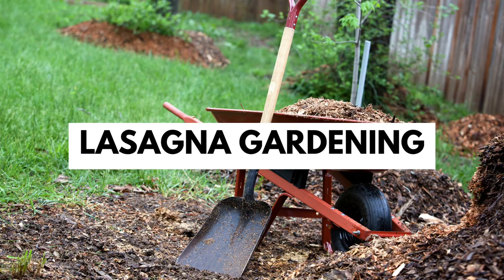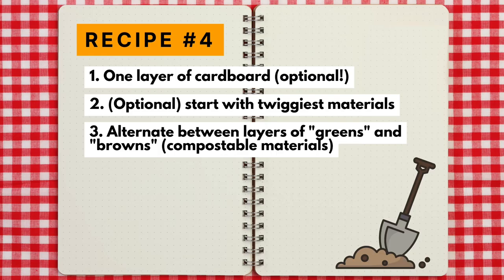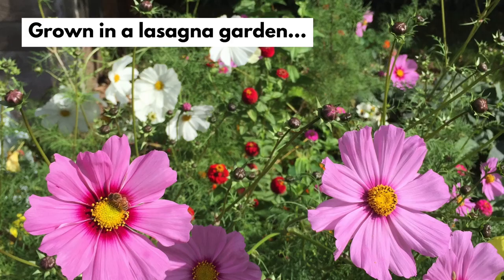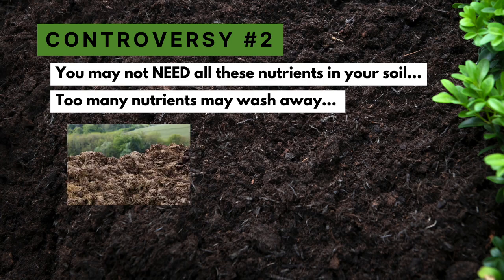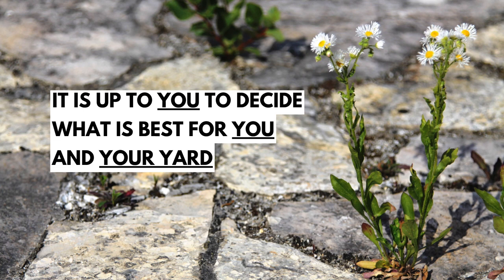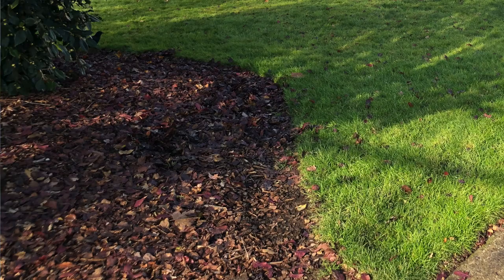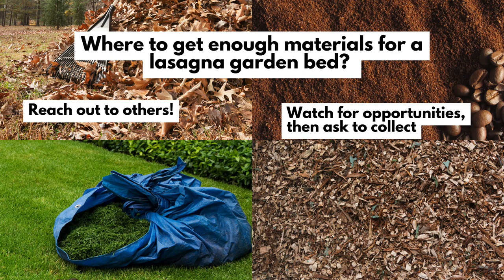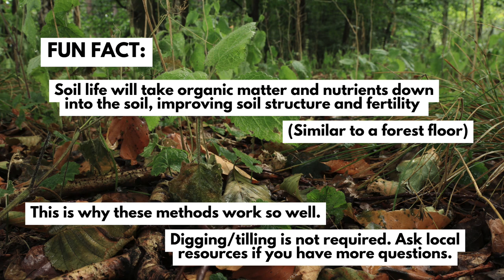How to turn a lawn into garden bed USING WASTE 🪴 How to Lasagna Garden (Lawn Removal Part 2)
Learn how to lasagna garden, or how to turn a lawn into garden bed USING WASTE!
Lasagna gardening is a compost-in-place method that simultaneously improves soil, and creates a new garden bed without digging, tilling, spraying, or using any large equipment… AND it uses compostable waste materials you likely already have on hand.
Surprisingly, there is also some lasagna gardening controversy… are great strategies for smothering weeds and lawns to create either a mulched area or a new garden bed.

You can adapt these methods for large areas or small areas, to add a little or a lot nutrients to the soil, or to mostly just prevent weeds. You can even use them to repair existing garden beds that have been taken over by weeds. Also, these methods all create an opportunity to turn organic waste materials into healthy soil, all onsite, and pretty easily.

I’ll share information and considerations along the way so you can decide what is best for you and your yard. Because I think that’s the biggest problem: not every gardening method applies in every context. I’m here to share resources, but it’s ultimately up to you to decide what is best for you and your yard.

I HAVE EXCITING NEWS!
🪴 Design-Your-Own Landscape Layout ONLINE COURSE
...is now OPEN for enrollment!
For do-it-yourselfers who want to create their own landscape design, but just need a little extra guidance.I’ll walk you through the design process, step by step, so you can create a practical, hand-drawn "layout plan"(a landscape design plan that shows the layout of the finished design).

🌱 What can you compost? GREENS VS BROWNS GUIDE

Here are some ways you can get involved and learn more!

🪴 FREE MINI COURSE: How to choose the perfect plant (and put it in the right place)

🪴 Follow my NEWSLETTER, here, for free gardening resources and updates on new courses

Here are some related videos that you may find helpful:

🌱 The Cardboard Controversy! Learn the pros and cons of using cardboard as a mulch in your landscape.

🌱 Critical mulching tips every do-it-yourselfer needs to know! How much mulch do you need? What about mulch maintenance? Does mulch really bind up nitrogen?

🌱 What is the best mulch to use? Learn the upsides and downsides of different materials, like wood chips, bark dust, bark nuggets, arborist chips, landscape fabric, rubber mulch, cedar chips, fir vs. hemlock bark, allelopathic wood chips, and more.

And if you’re new here, hello! Welcome to Garden Project Academy, where I offer online courses and resources to help you with your garden project! My name is Eve Hanlin, I’m a certified horticulturist and landscape designer from the Pacific Northwest corner of the USA.

Tag me in your projects @gardenprojectacademy. I would love to see what you’re working on!